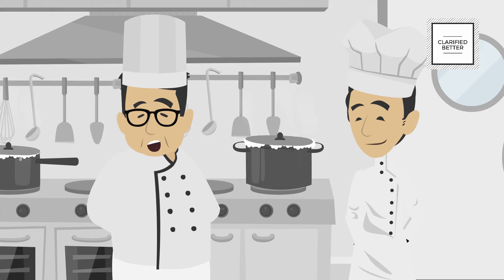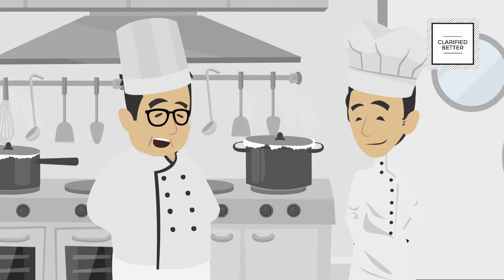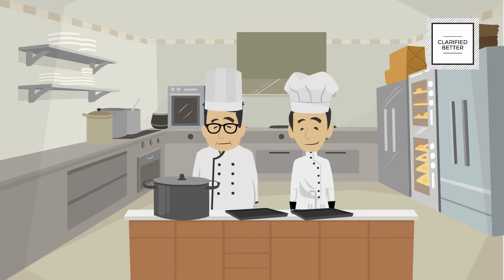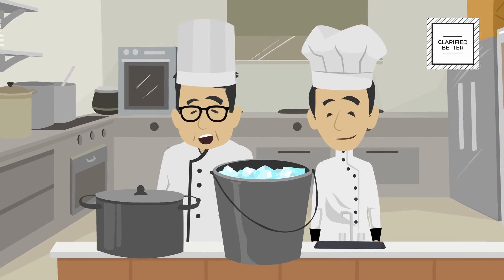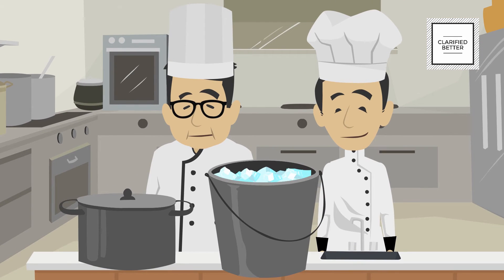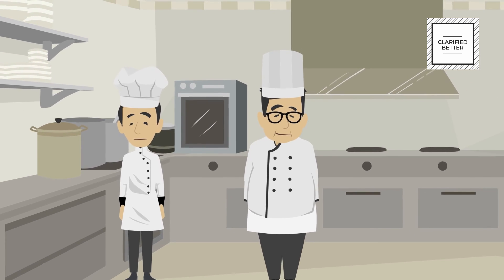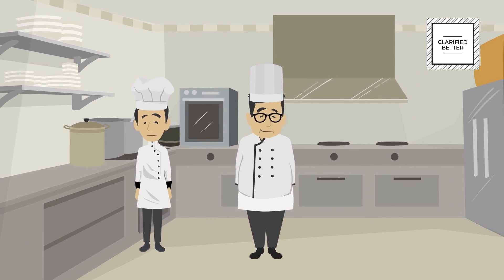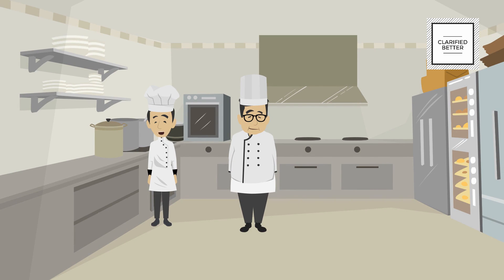How to cool food correctly?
Cooling food properly is much more than just taking food off the pot.

If you do not take action and cool food down immediately below the temperature danger zone, there can be chances of bacteria and other micro organisms growing in the dish rapidly.

In this video Chef Simon  shares how to cool food correctly.